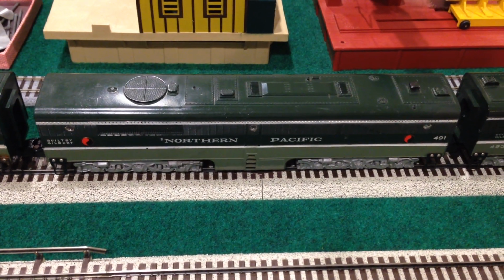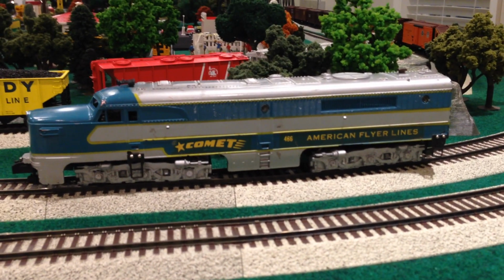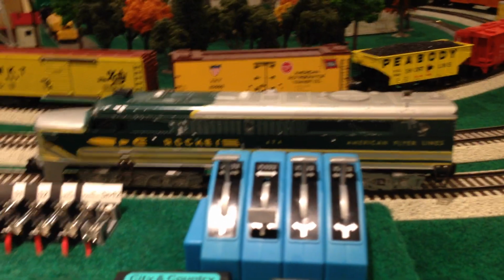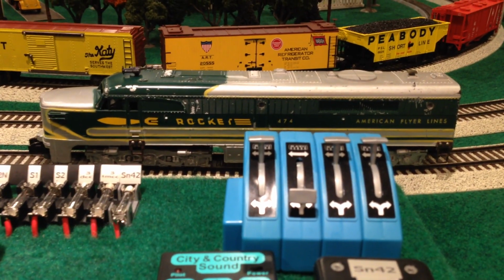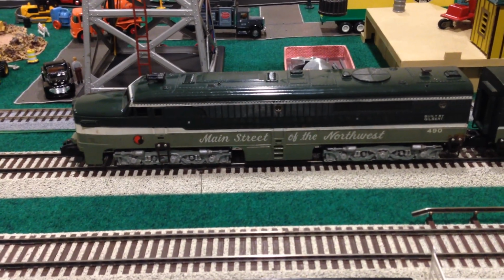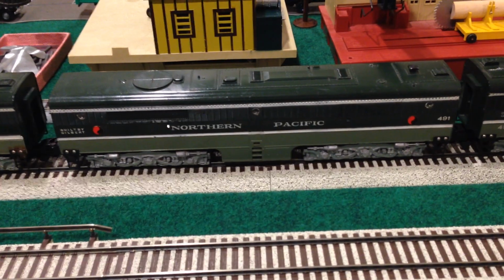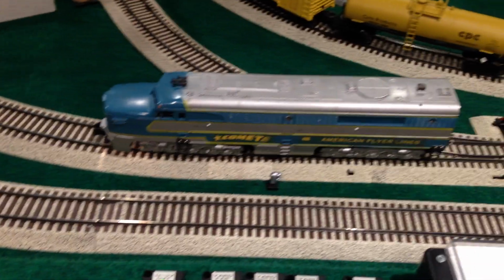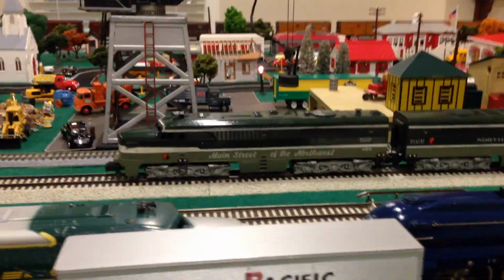AF 466 Comet, 474 Rocket, 490/1/3 NP Diesel Engines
This is a triple-header video of three American Flyer Alco PA diesel engines that recently came into my shop.  They were all DOA, but revived nicely.  This video summarizes the work each one required and shows how they run now.  For more information on S-gauge trains and servicing please Thank you.